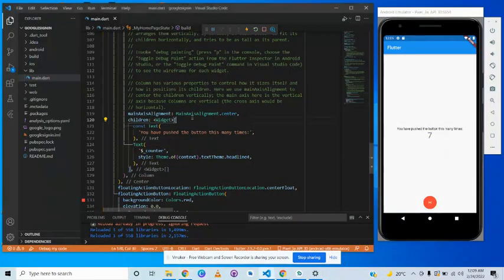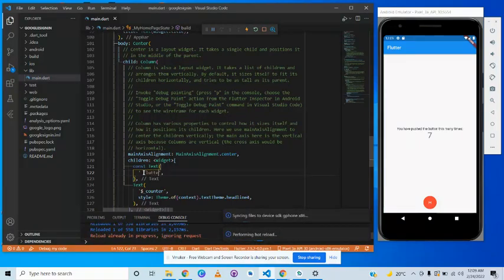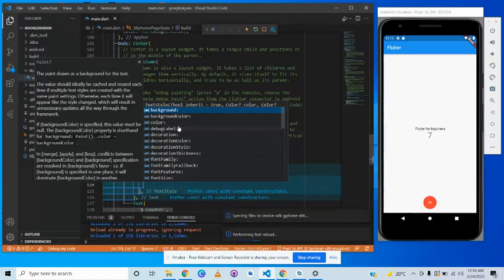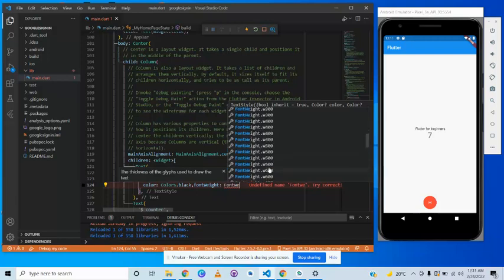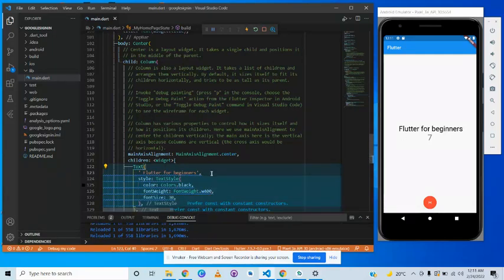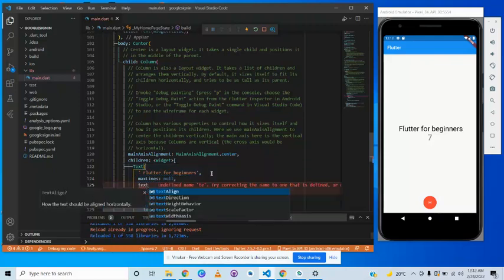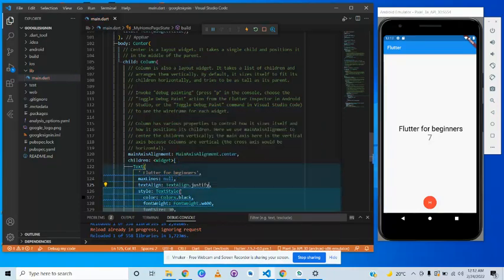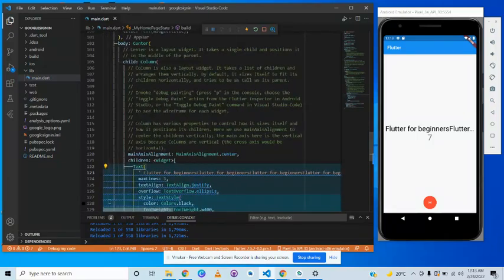Text Widget In Flutter | Flutter Widget Essentials | Flutter Tutorial | Anikit Grover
► Timestamps
0:00 Intro
4:30 Text Widget In Flutter